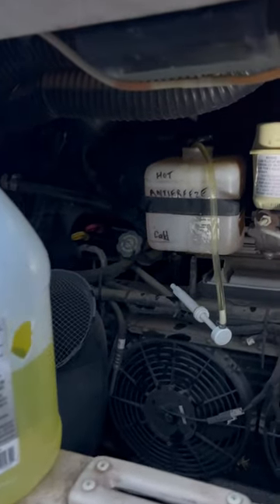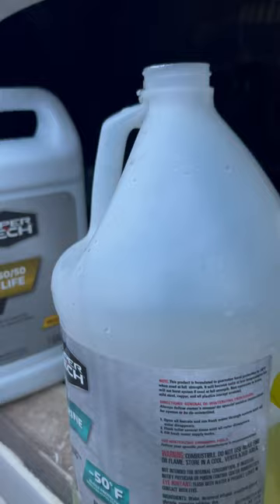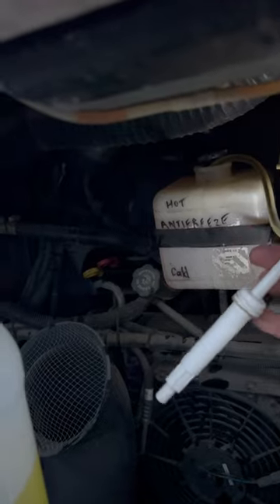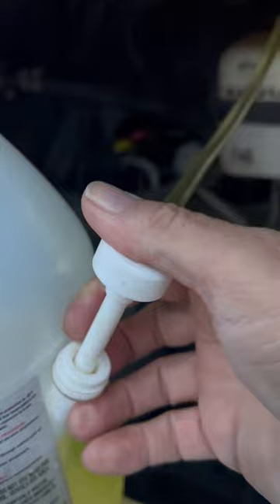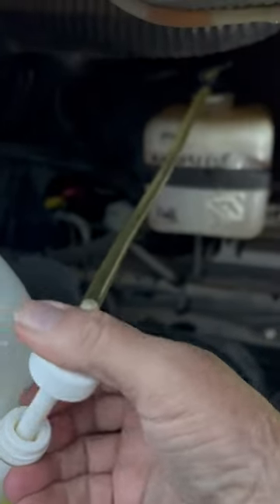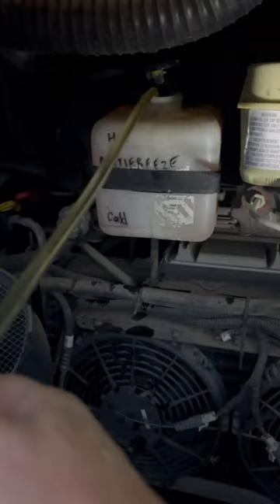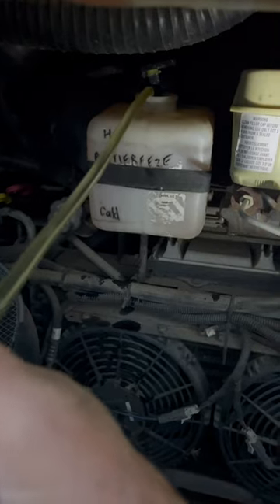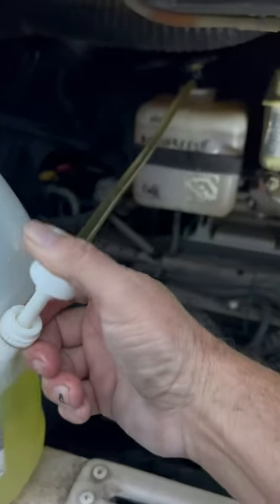Cheap pump helps fill